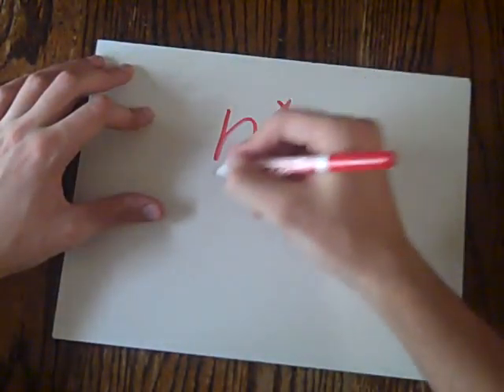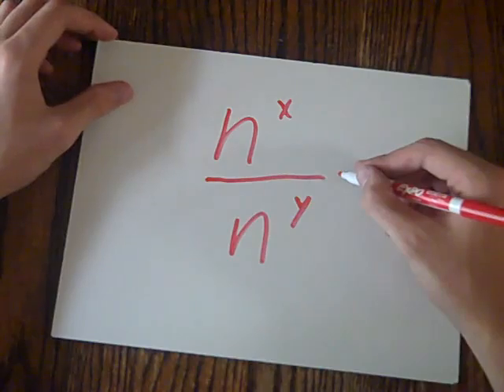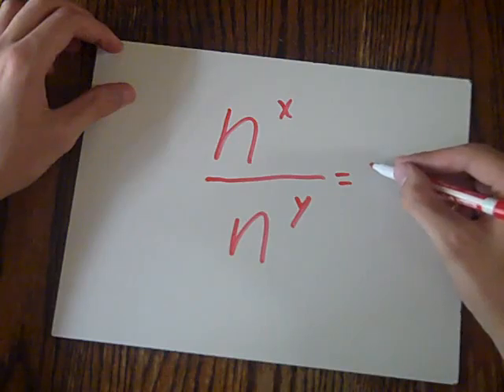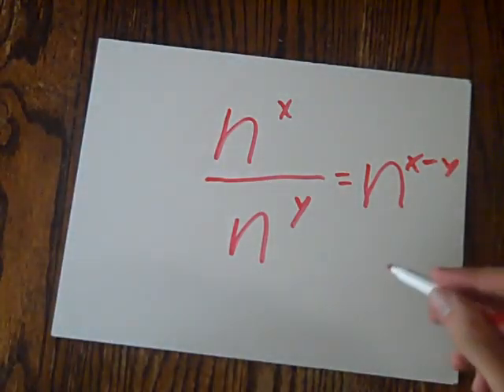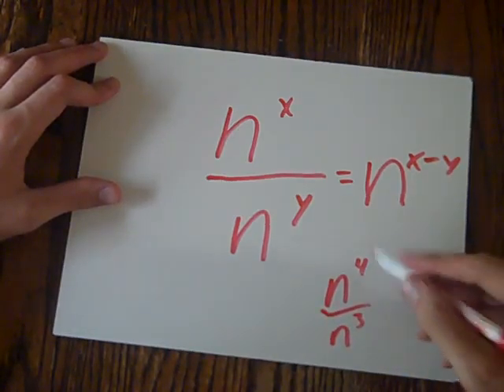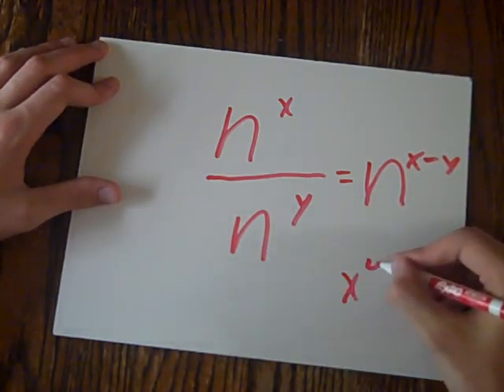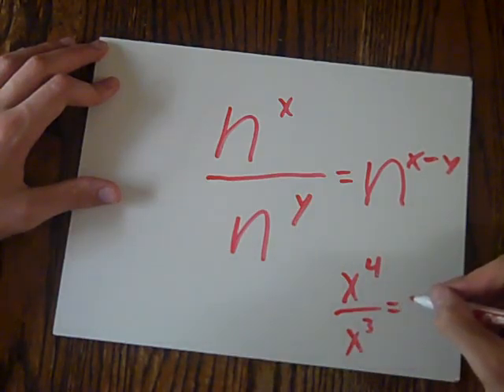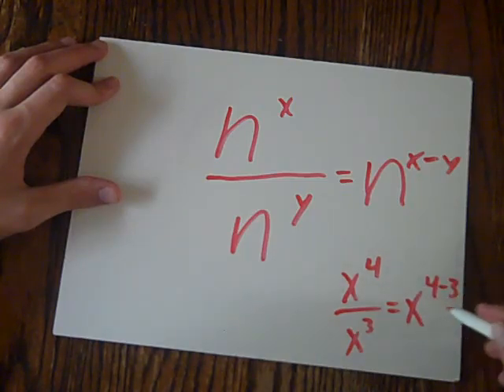Dividing exponents!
How am I supposed to divide two numbers with exponents?  Find out here.